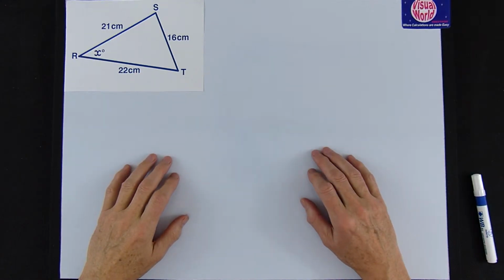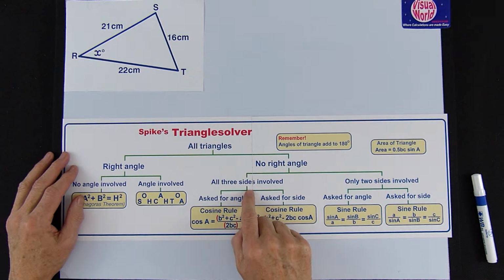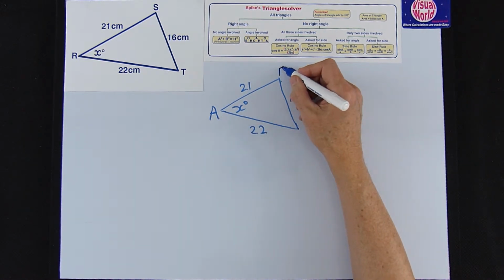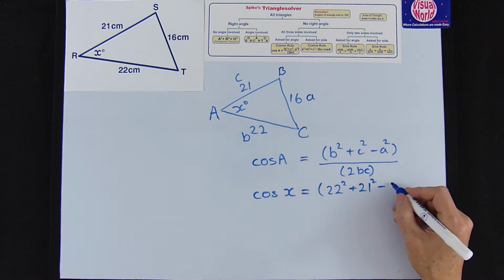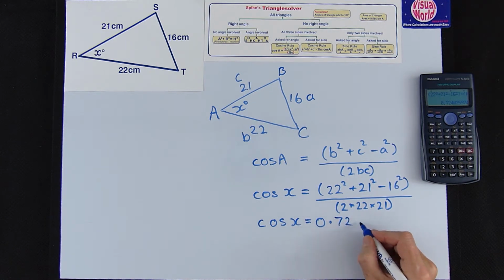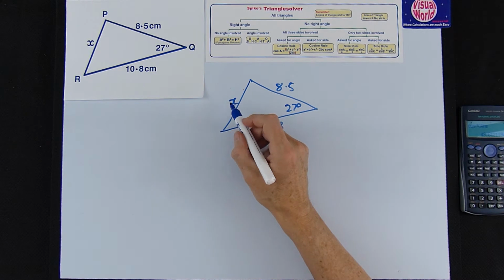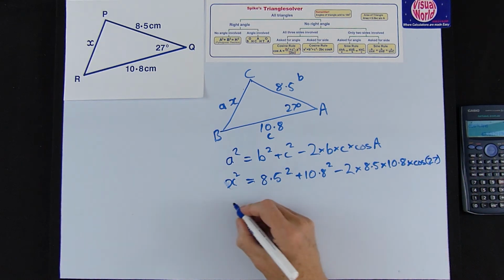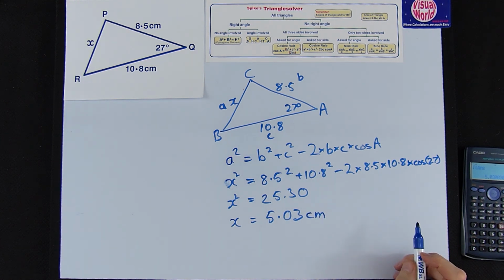Spikes Triangle Solver Intro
Use Spikes Triangle Solver to choose the correct method for solving problems involving triangles. (Cosine Rule, Sine Rule or simple trigonometry.)